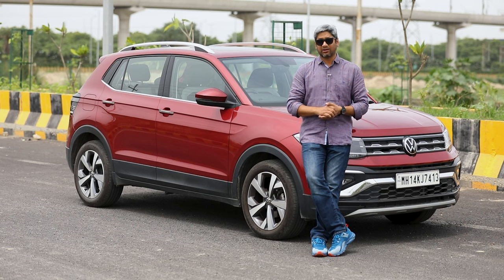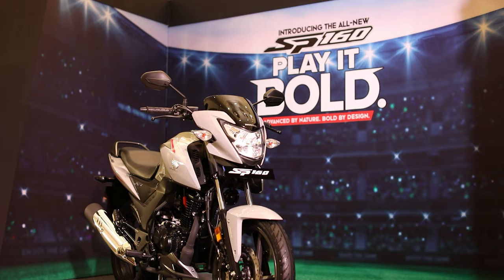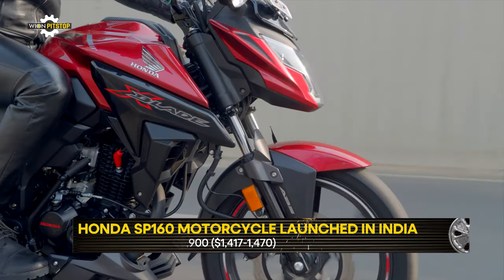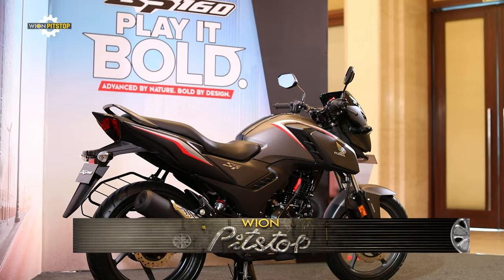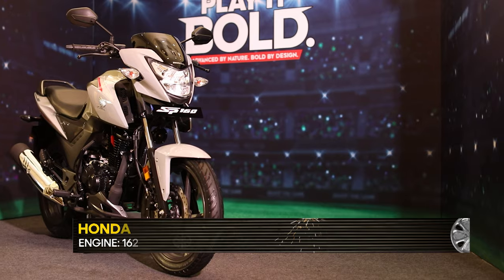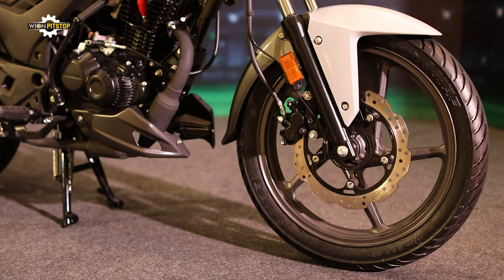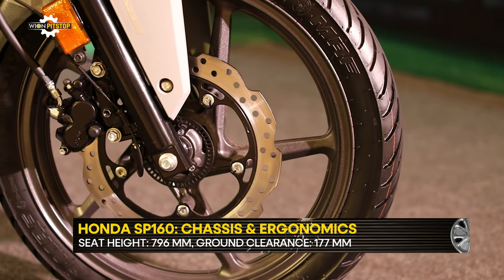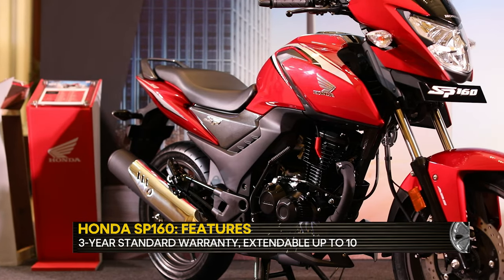New Honda SP160 launched in India: Simply a Unicorn with sportier looks? | WION Pitstop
Honda Motorcycle & Scooter India has launched its third product in the 160cc motorcycle segment – the new SP160. Available in two variants, the single-disc brake version is priced at INR 117,500, and the higher-spec dual-disc brake version carries a sticker price of INR 121,900. With this pricing, it is positioned between the Honda Unicorn and X-Blade, its 160cc stablemates.

The SP160 is not an entirely new offering because it shares its engine and main frame with the Unicorn, making it more of a platform-engineered motorcycle. Nonetheless, the SP160 features a more muscular body than the Unicorn. So, it is likely to appeal to customers looking for a slightly sportier-looking bike, with commuter functionality.